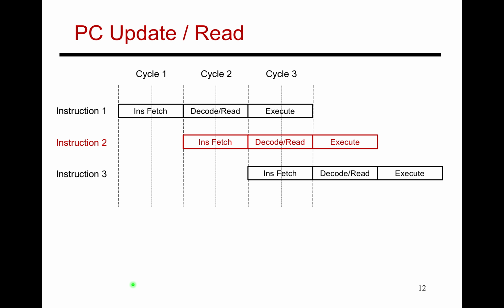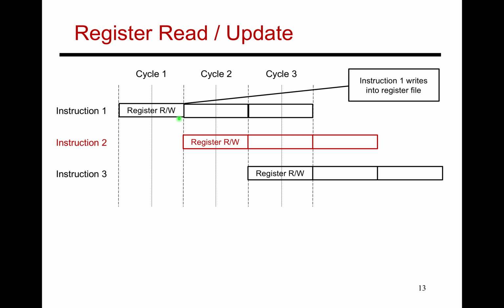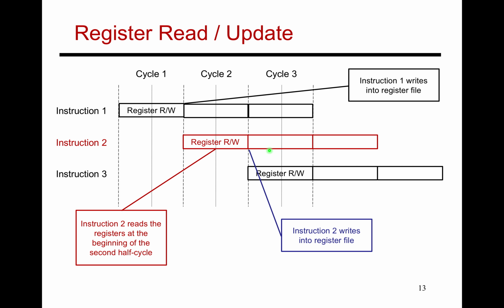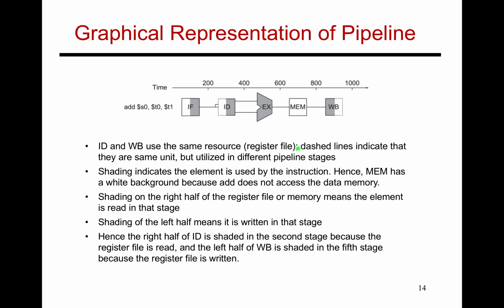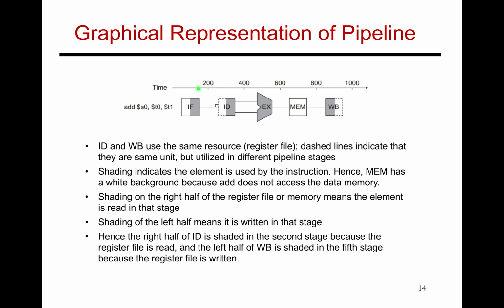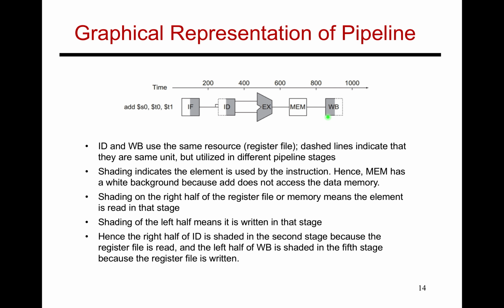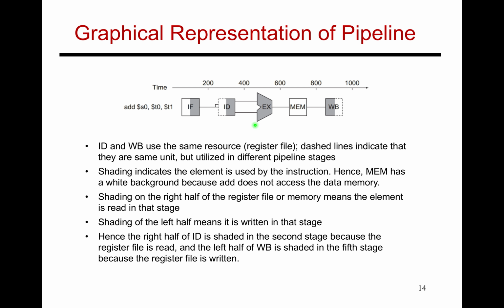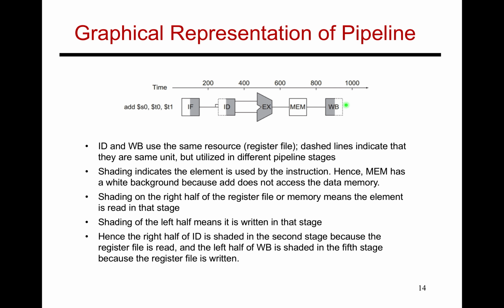Monday (22nd) Lecture Part 3 of 3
Monday, Oct 22nd, Lecture Part 3 of 3